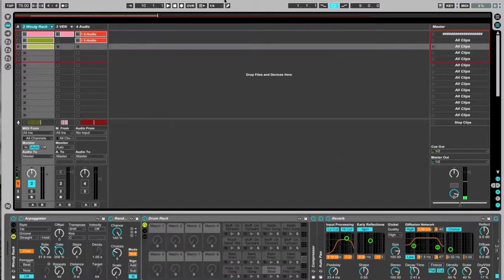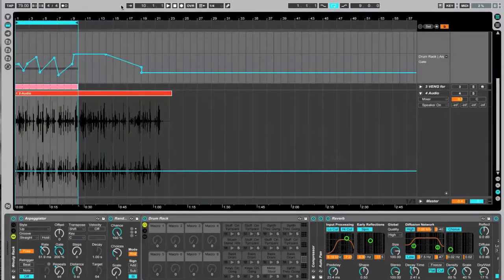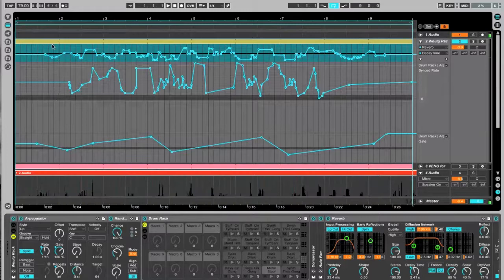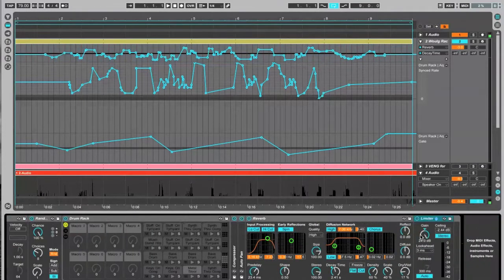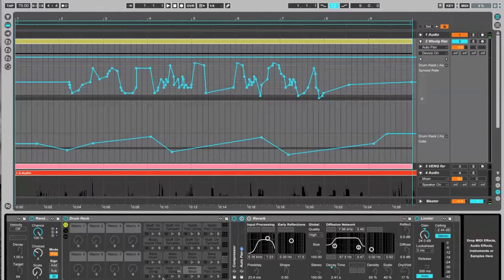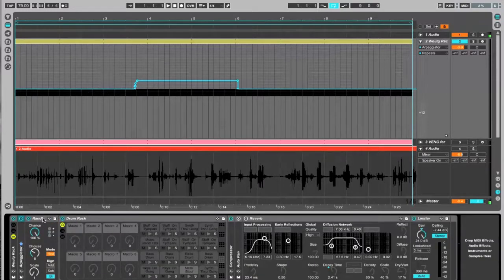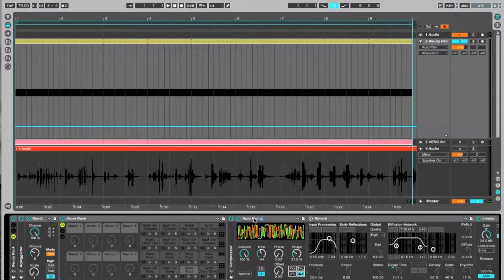IDM Inspired Instrument Rack in Ableton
This rack is inspired by the artist Woulg who makes some awesome glitched out IDM style music. The sound design on his work is great so I wanted to create something similar. There is a link to my blog below. The instrument rack contains all the samples used in this video.

Cheers,
Nick
Link to download Ableton Project with samples in it